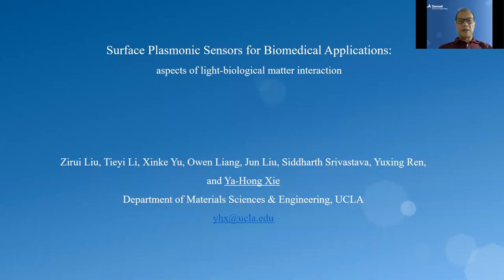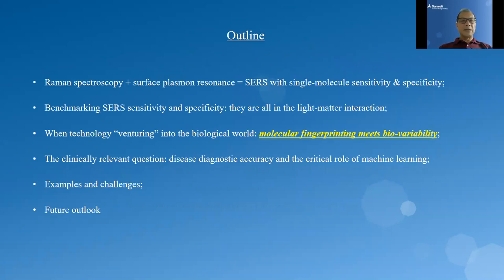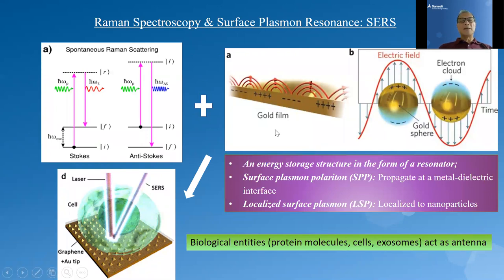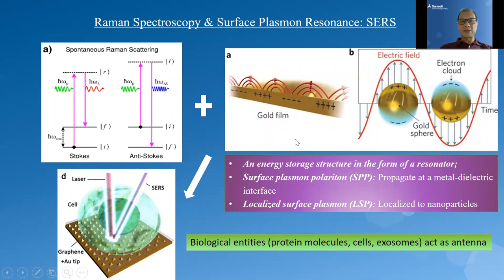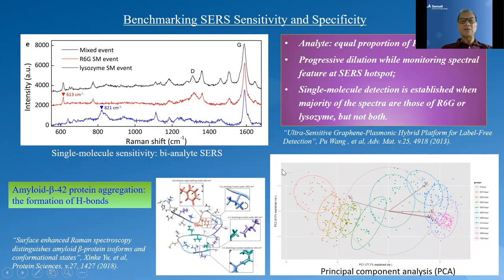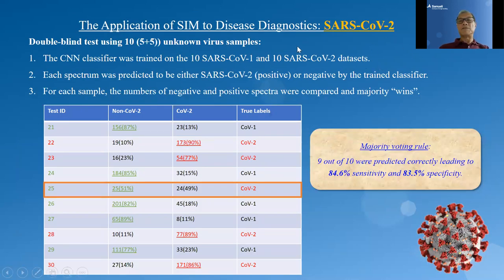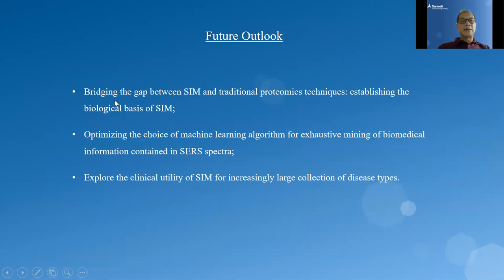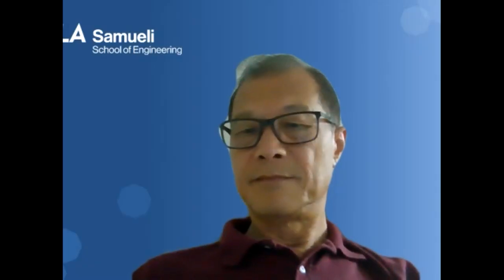Surface Plasmonic Sensors for Biomedical Applications aspects of light biological matter interaction